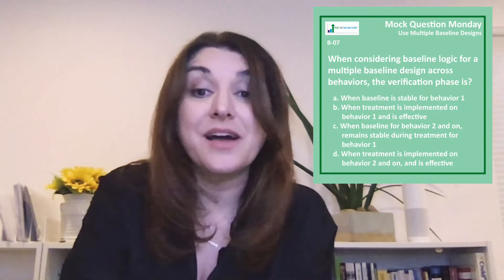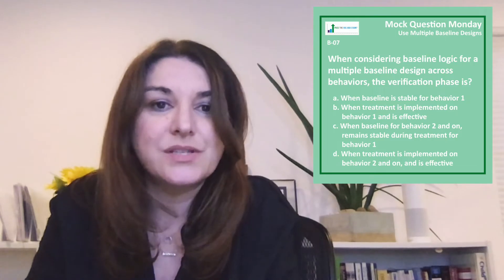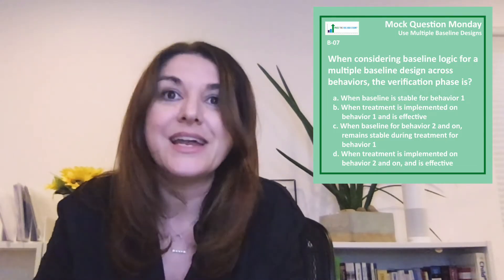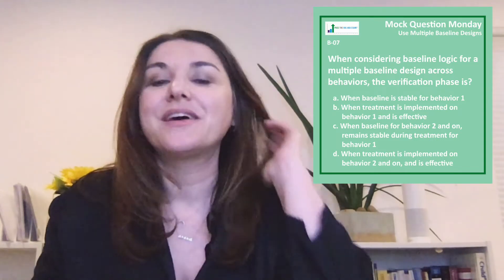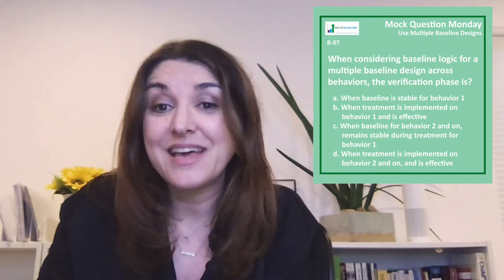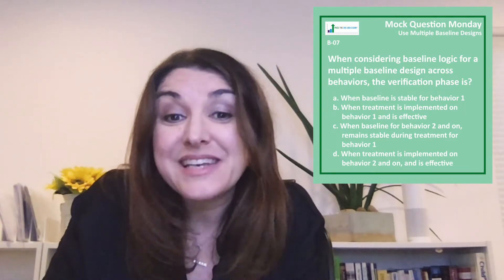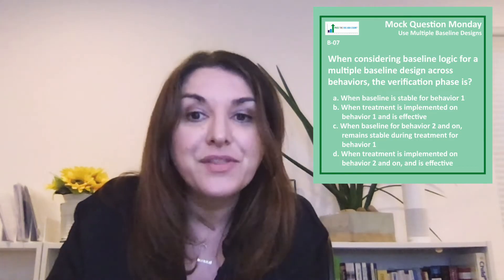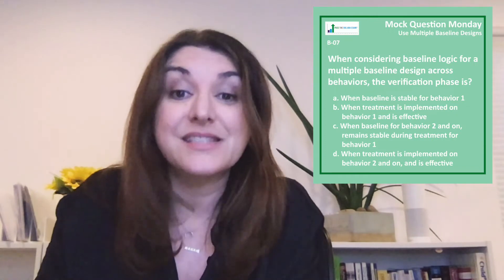Mock BCBA® Exam Question: Key Elements of BaselineLogic for MultipleBaselineDesign (D-3)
PTB co-founder Dana Meller reviews a mockexam question about baseline logic for a multiple baseline design across behaviors. Dana discusses the essential elements of prediction, verification, and replication in single-subject experimental designs. Also included in this video, Dana explains the significance of replication in providing more convincing evidence of a functional relationship and how to make scientific justifications using baseline logic in various designs.

Refer to BCBA® Test Content Outline (6th ed.) Domain D.4. Identify the defining features of single-case experimental designs (e.g., individuals serve as their own controls, repeated measures, prediction, verification, replication).

Refer to BCBA® Task List (5th ed.) Section D-3: Identify the defining features of single-subject experimental designs (e.g., individuals serve as their own controls, repeated measures, prediction, verification, replication).